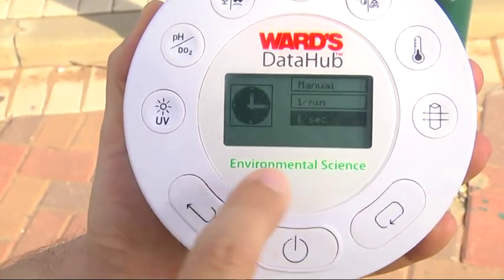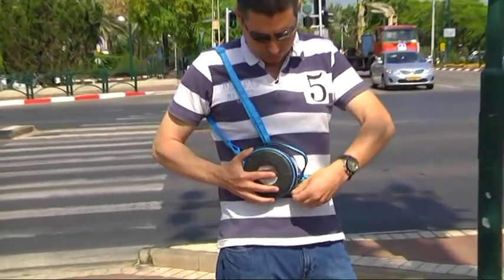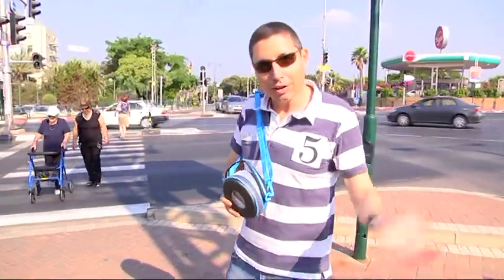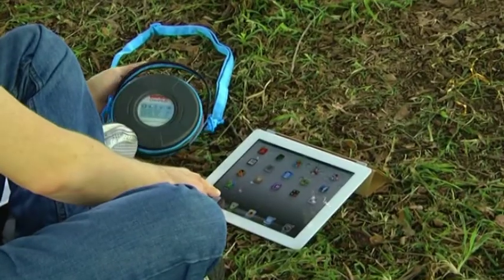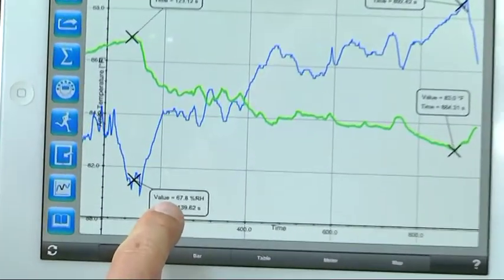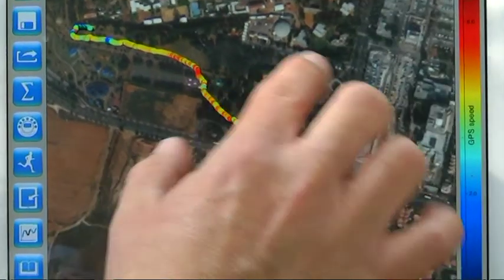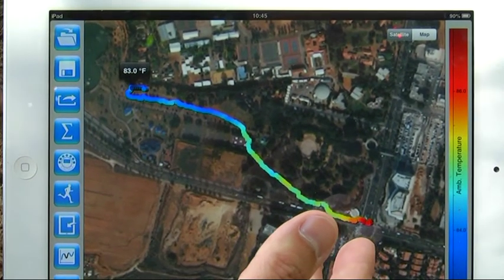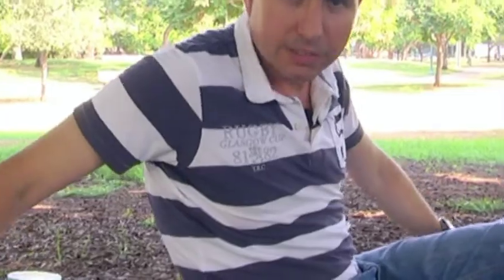Walk in the Park - Microclimate experiment with the DataHub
Using the Datahub built in temperature and humidity probes to understand microclimates, by measuring and seeing the difference in temperature and humidity at a busy city intersection and then in a park area only a short walk away.